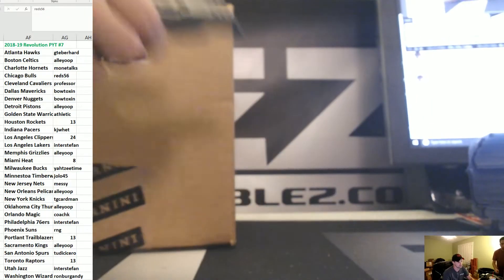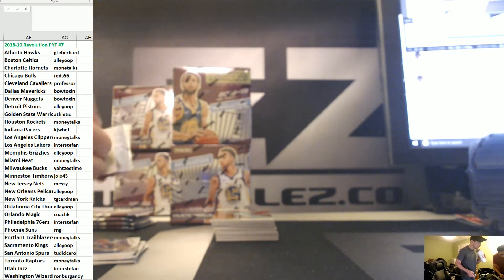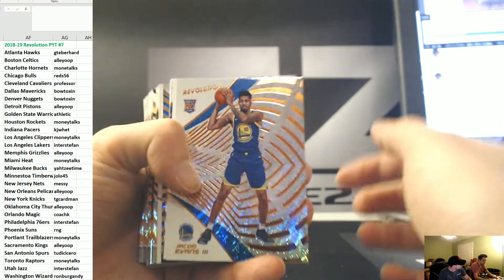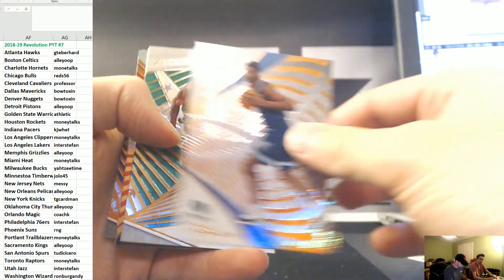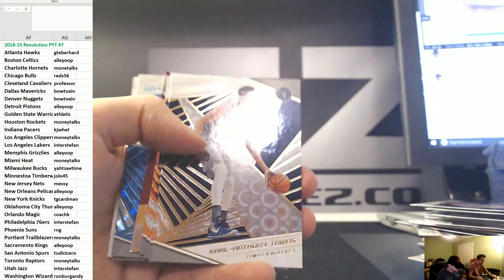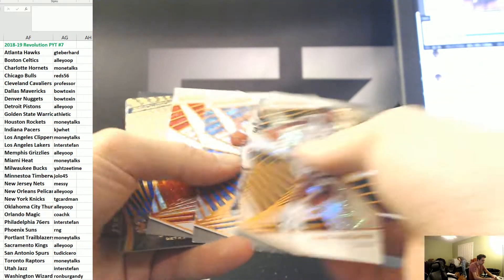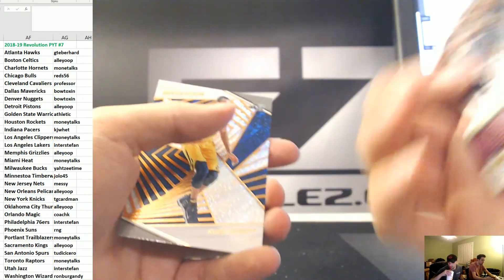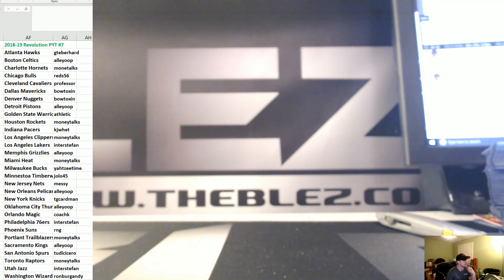2018-19 Panini Revolution Basketball PYT# 7